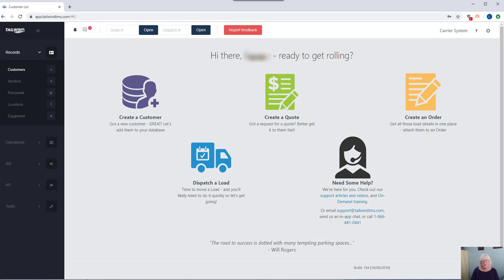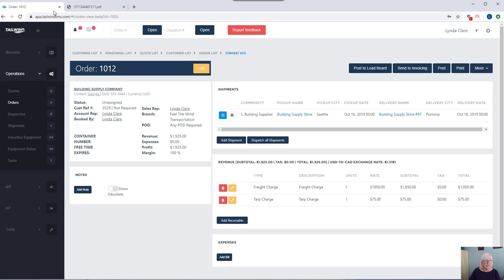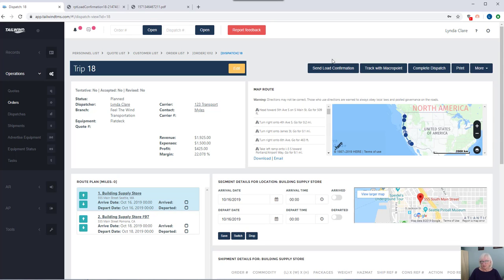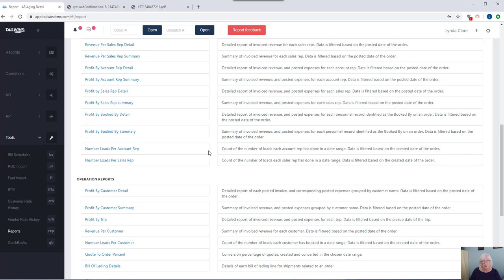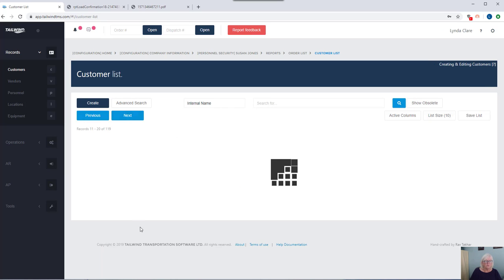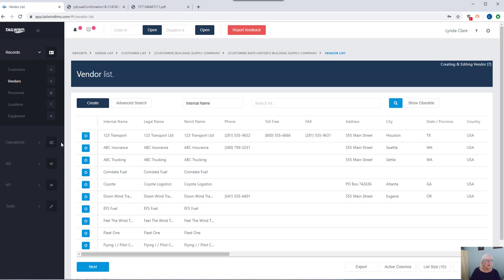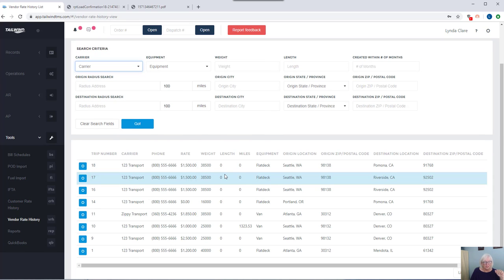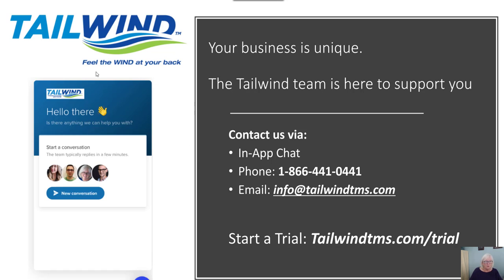Tailwind Freight Broker Software | Tailwind TMS Demos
Looking to take your growing Freight Brokerage to the next level? Learn how the Tailwind TMS can help.